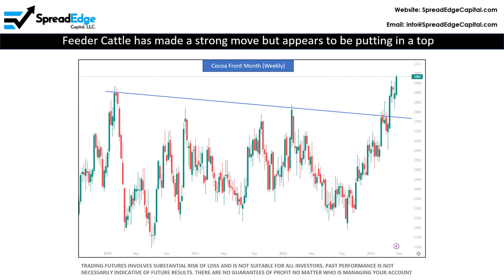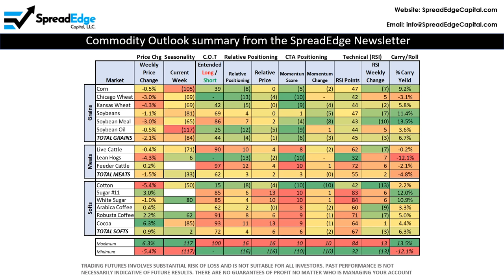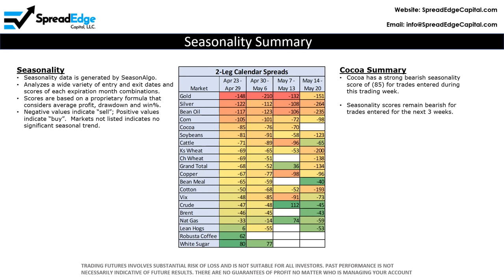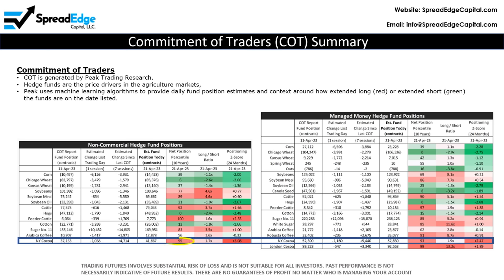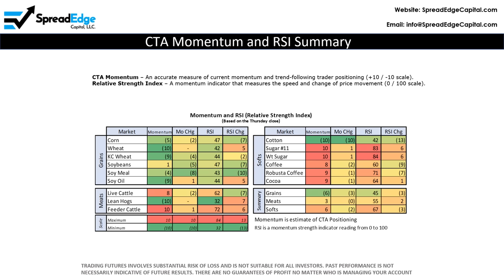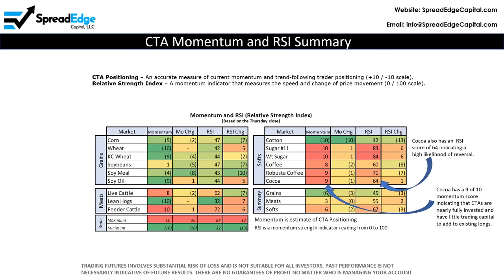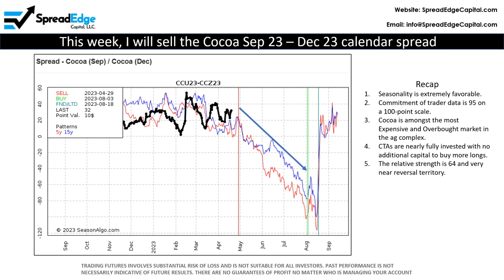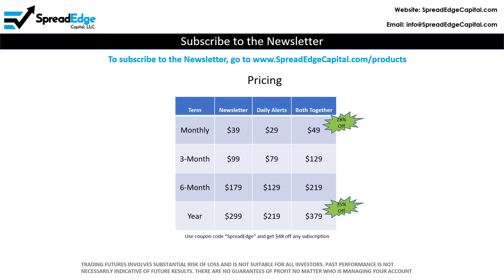Cocoa Calendar Spread April 24, 2023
This video details a Cocoa calendar spread trade that is scheduled for client and personal accounts this trading week.  The trade is based on information that is provided in the Watch List and Commodity Outlook section of the SpreadEdge Weekly Newsletter.

The Commodity Outlook section of the Newsletter is packed with useful information across the 25 markets traded (Energy, Grain, Meat, Softs).  The Commodity Outlook section includes weekly price change, seasonality, COT or commitment of traders, relative positioning, CTA, positioning, relative strength, and commodity carry and roll.

I am opening a long Copper calendar spread for the following reasons:
1.Copper has broken through the upper section of a downward wedge and is significantly behind other Metal markets.
2.Seasonality for trades opened this week is strong.
3.CTA momentum is strong.
4.Copper is lagging Gold and Silver in Relative Price and Positioning and likely to catch up.